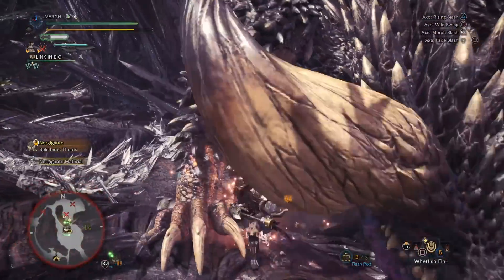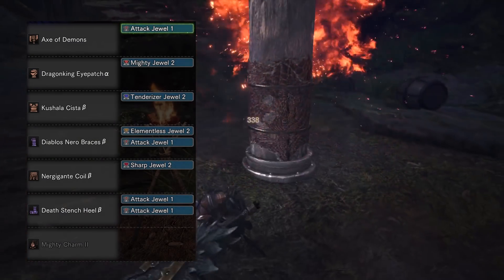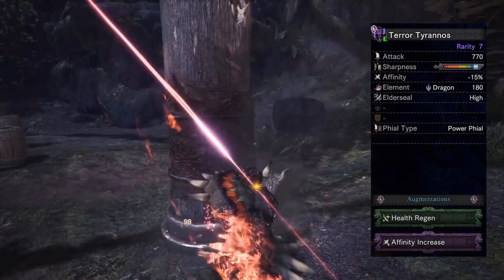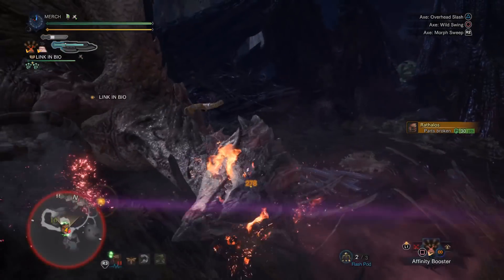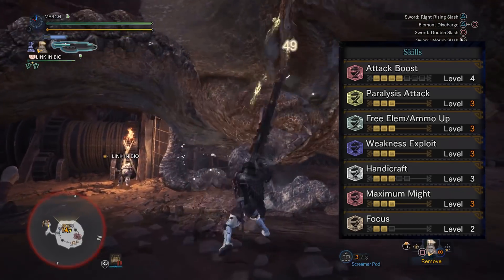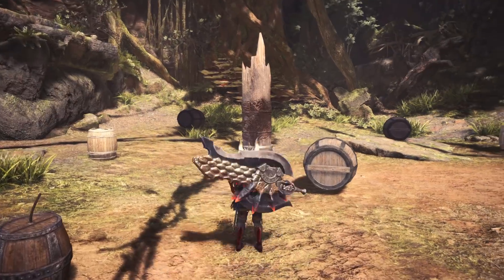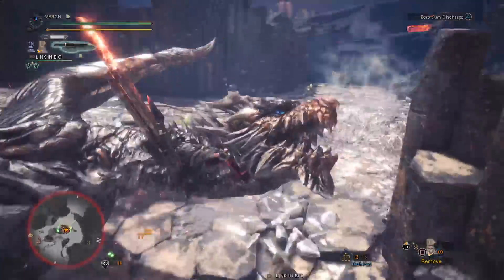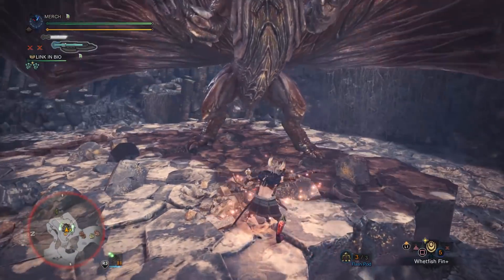*BEST SWITCH AXE SETS* Insane Raw Damage, Permanent Paralysis and More! | Monster Hunter: World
Finally here. Hope you guys like them, and let me know what you would like to see next!